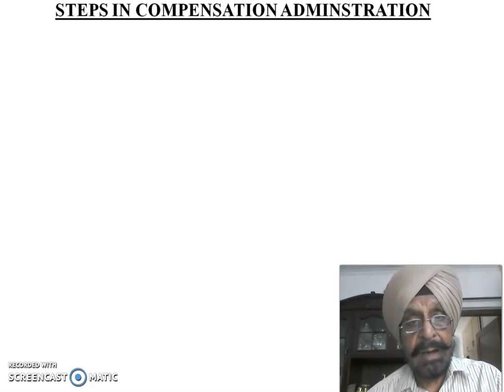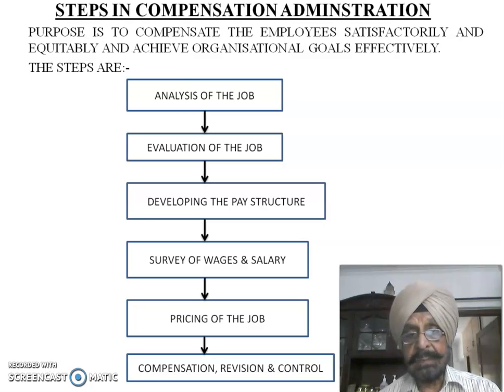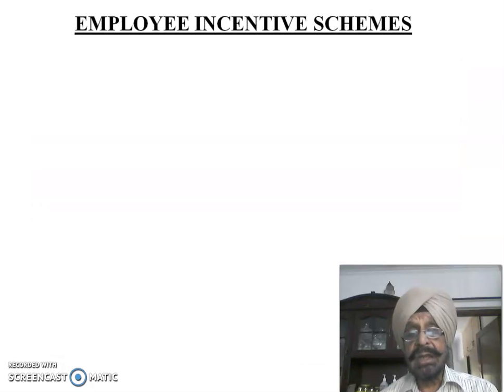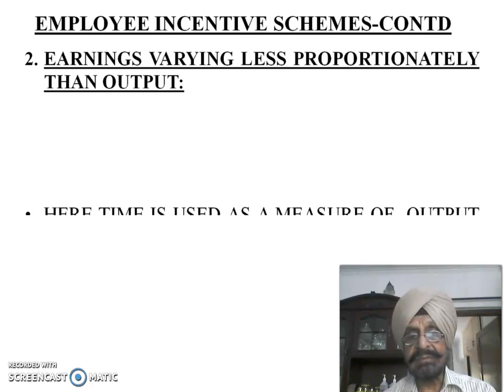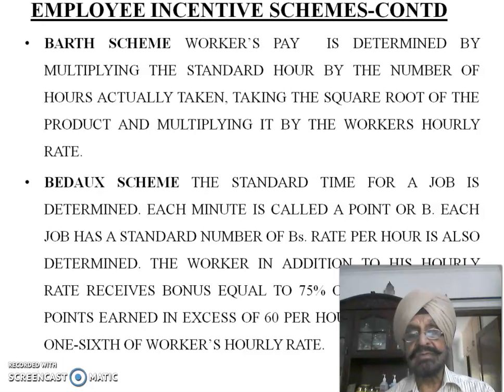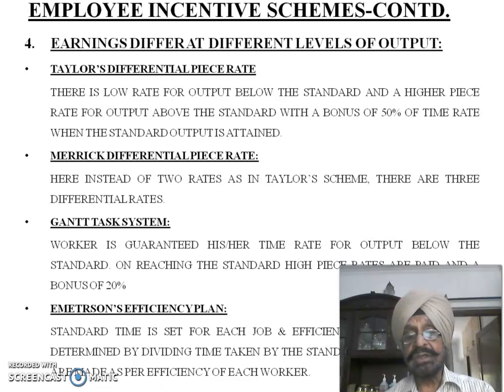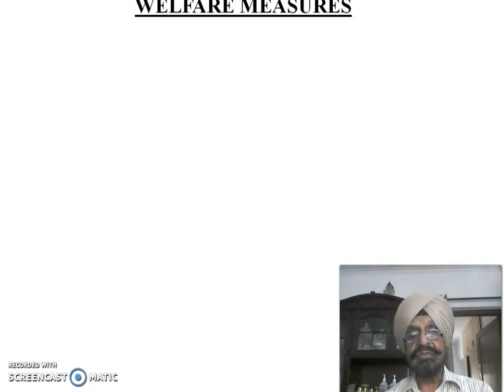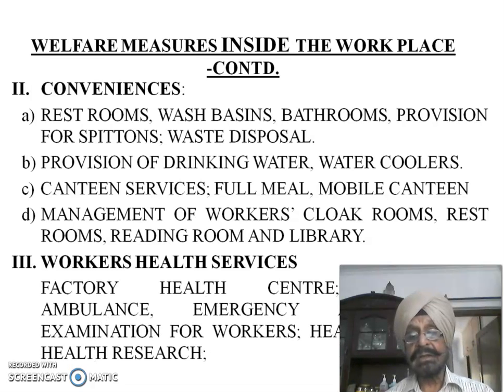Human Resource Management, MBA, UNIT 4, PART-2 (By Col. Dr Avtar Singh Malhotra, Director, IPEM)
This video lecture talks about the steps in compensation administration, employee incentives schemes, and prerequisites for an effective incentive plan and the welfare services for the employees.